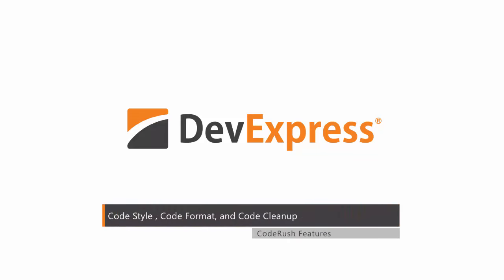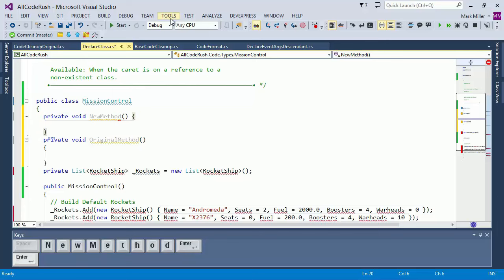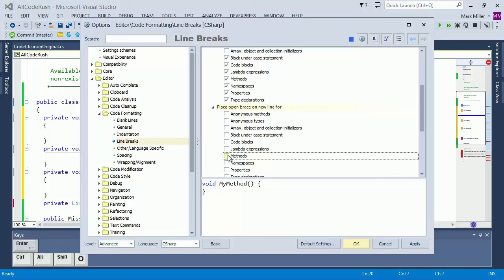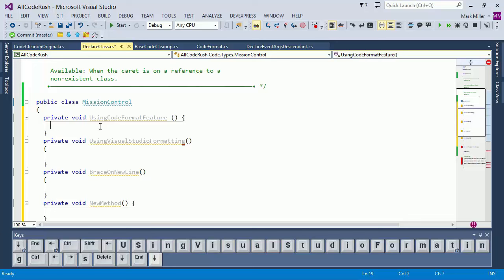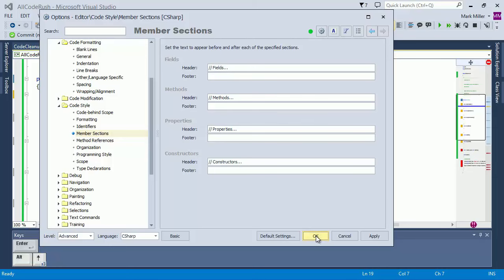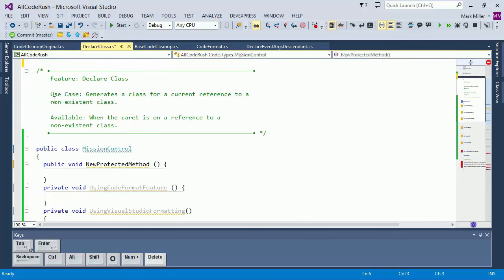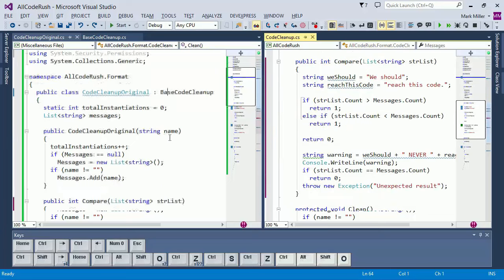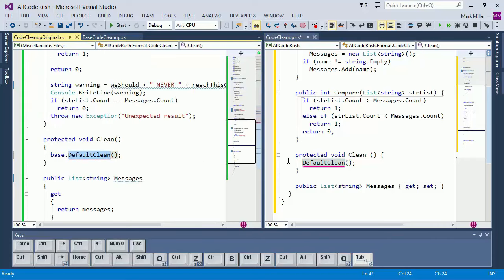DevExpress CodeRush: Code Formatting Options